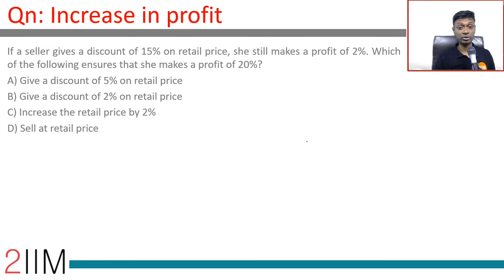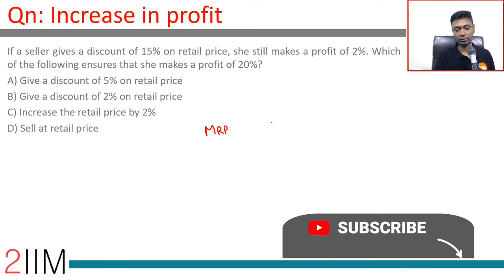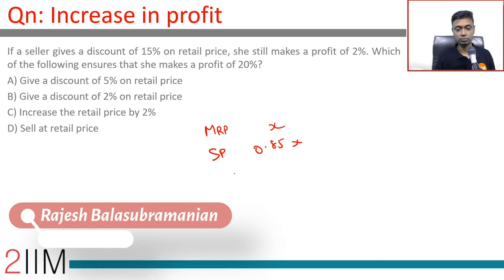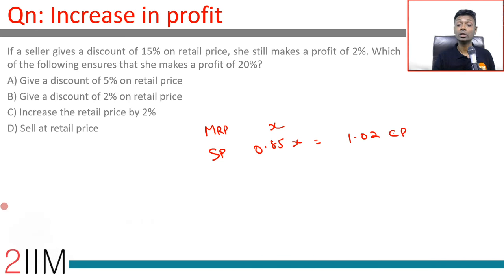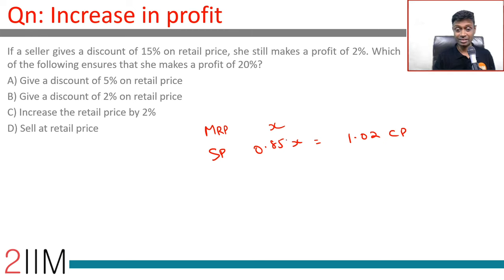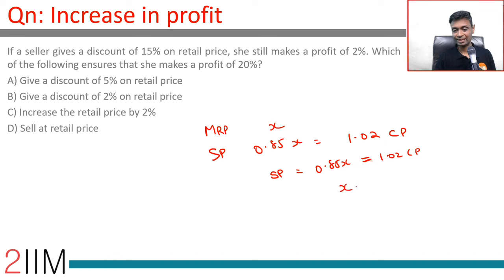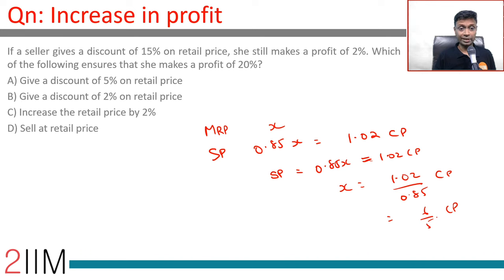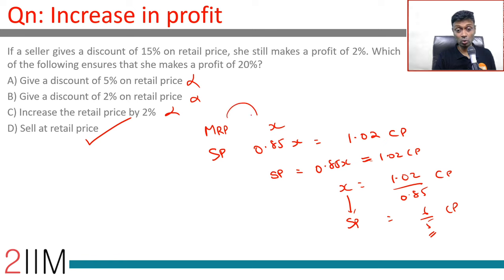CAT 2017 Question | Increase in profit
CAT2017 Question
If a seller gives a discount of 15% on retail price, she still makes a profit of 2%. Which of the following ensures that she makes a profit of 20%?
A) Give a discount of 5% on retail price
B) Give a discount of 2% on retail price
C) Increase the retail price by 2%
D) Sell at retail price